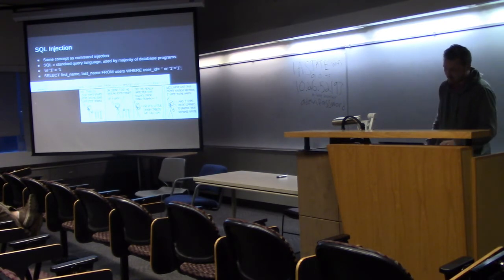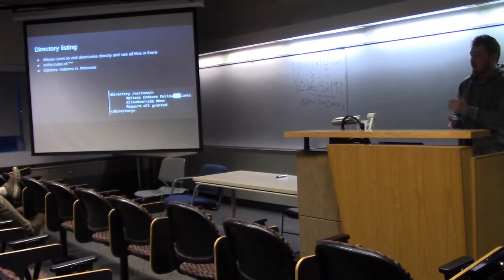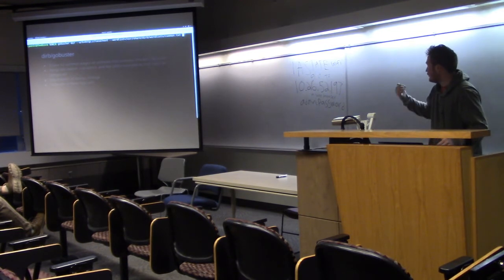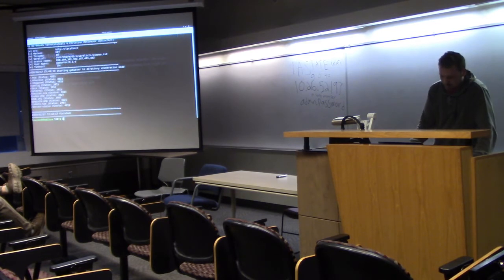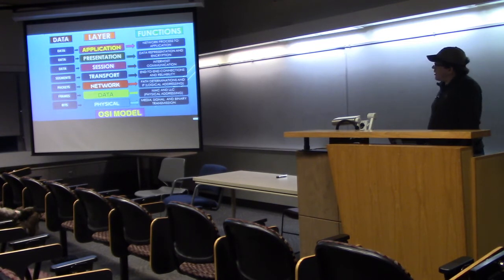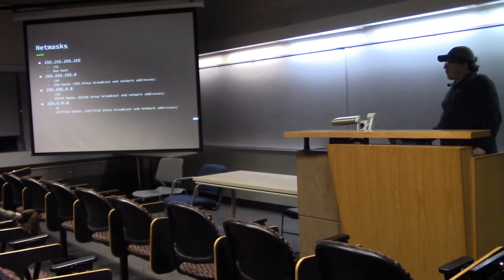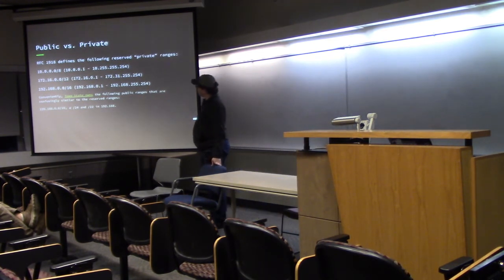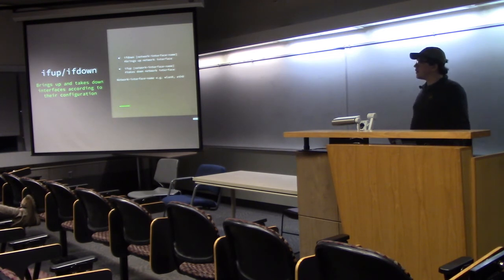IASG Meeting 2/17/2020 | Web Application Security | Beginners Night: Intro to Networking